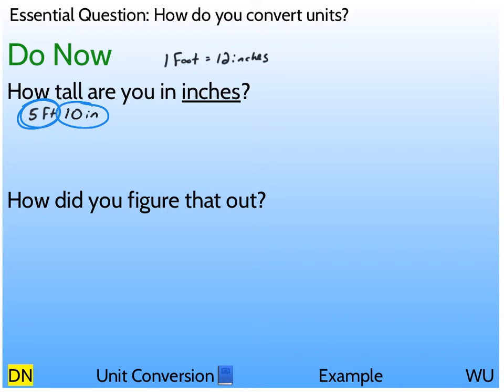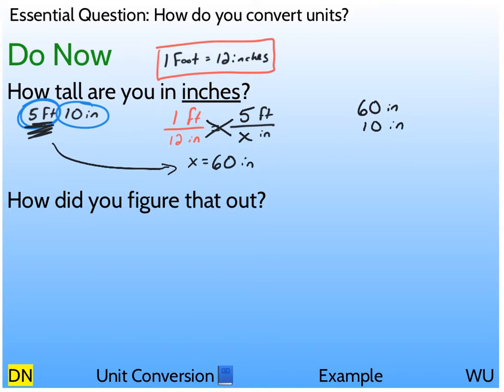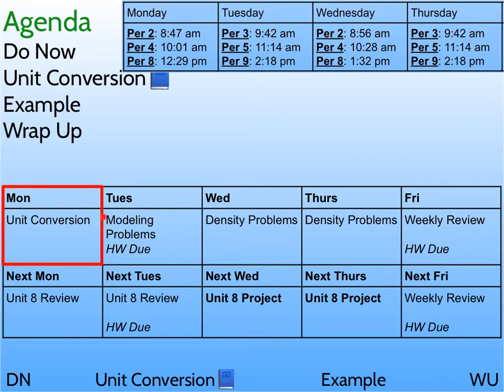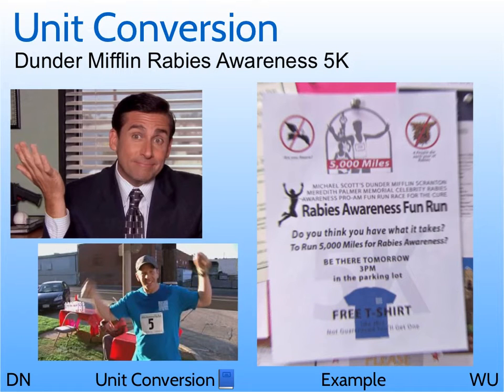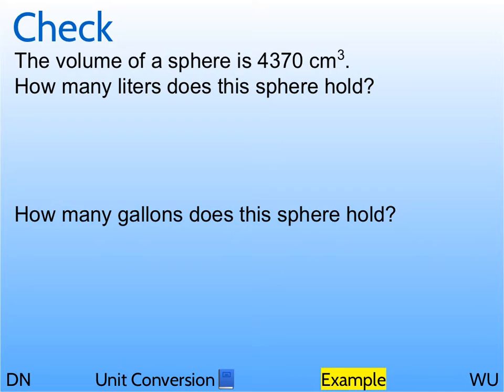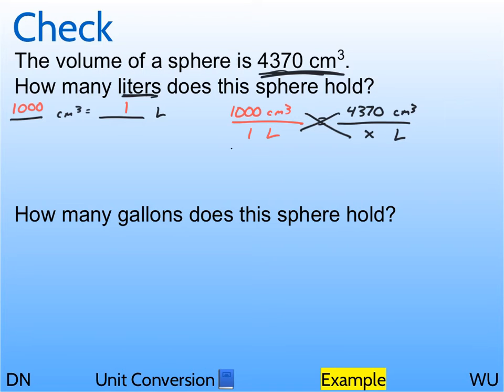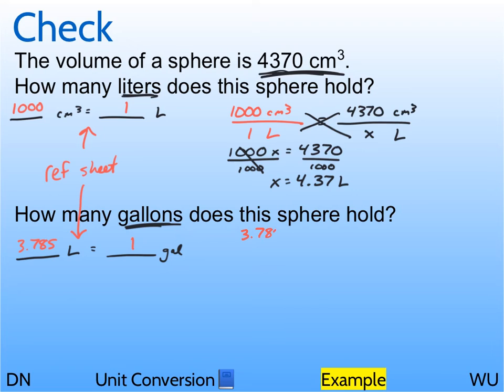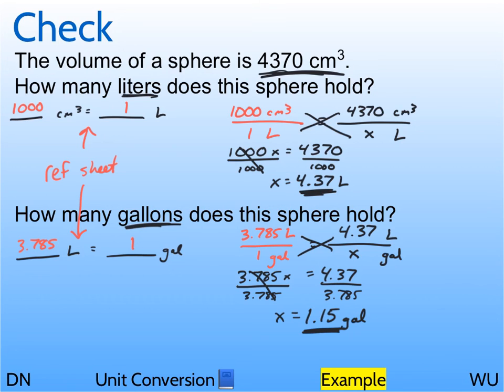1/18 Unit Conversion